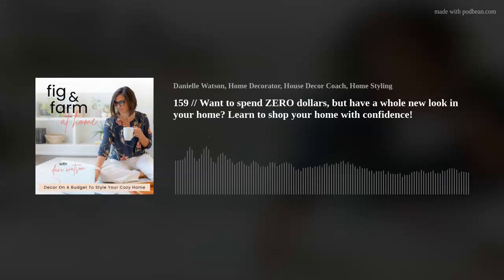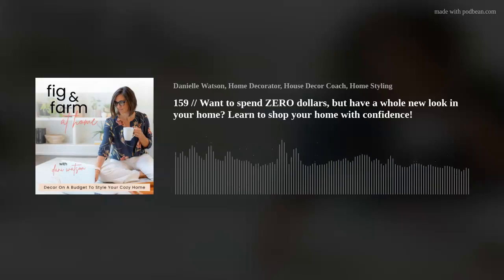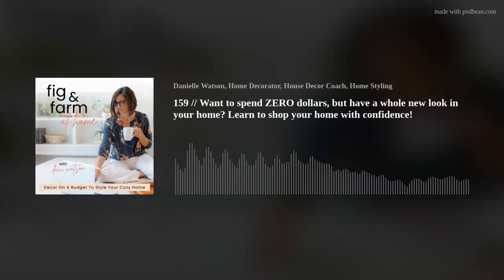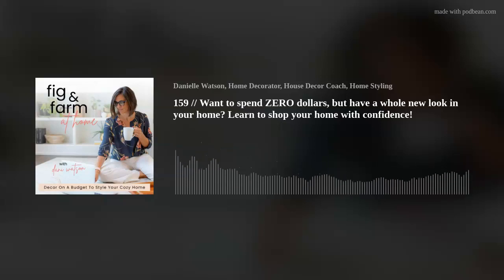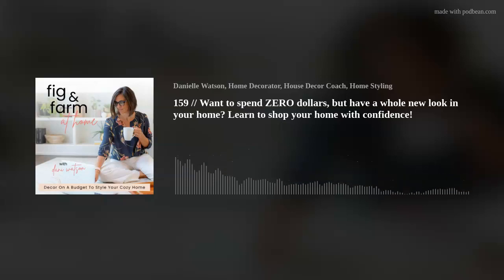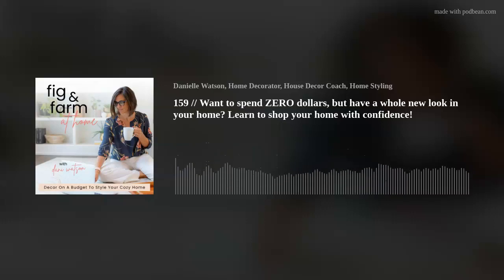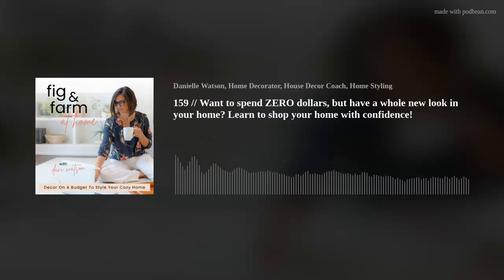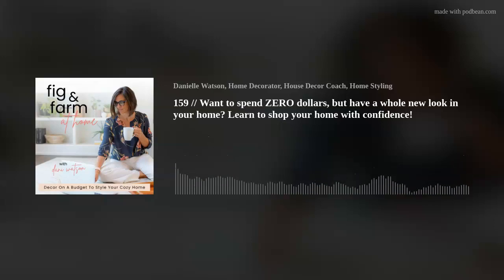159 // Want to spend ZERO dollars, but have a whole new look in your home? Learn to shop your home w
Has your couch been sitting in the exact same position for years?

Getting a new couch may not be the solution to your 'my room feels stuck' woes (though in some cases it most definitely is). Using what you already have, but in new ways, is the cheapest, most budget friendly way to re-decorate your home. Think about it...you've already vetted everything that is in your home. It's already passed the 'I like it, I want to have it test.' But just because you placed it on a specific shelf or in a tucked away corner doesn't mean it needs to live there until it dies.

In this episode I teach you four ways you can confidently shop your home, using what you've already purchased and love. Start small or go big. Move pillows or move the couch. The choice is up to you. But whatever choice you make, know this: you have permission to play. There are no rules that say your lamp needs to continue living as a living room lamp if you'd like to try it out elsewhere. Move things around. Have fun. Play. And ask yourself, "what's the worst that can happen?" You have to move it back because you hate it. OK. Now you know.

Share your shop the house re-freshes with us in our FREE Facebook Community

Happy styling!
xo,
dani